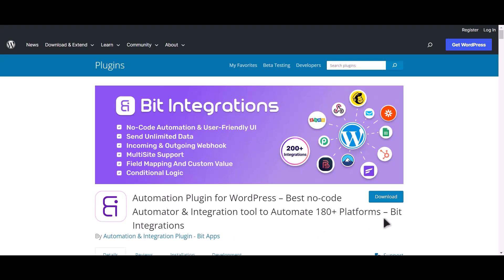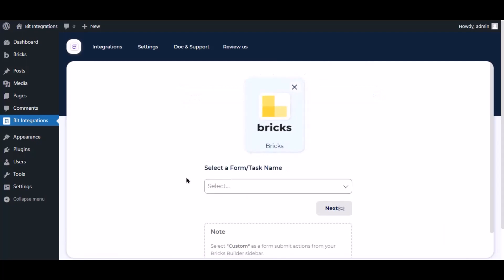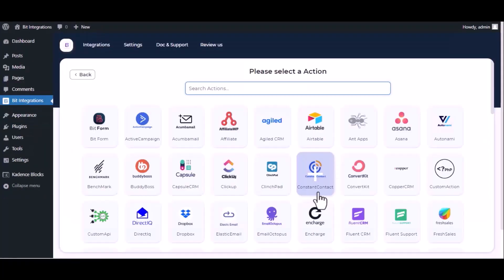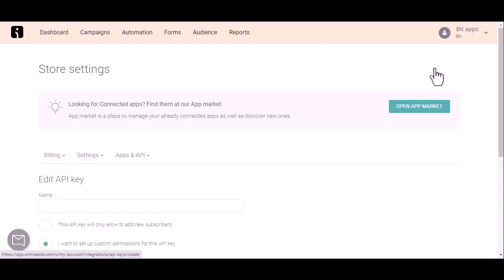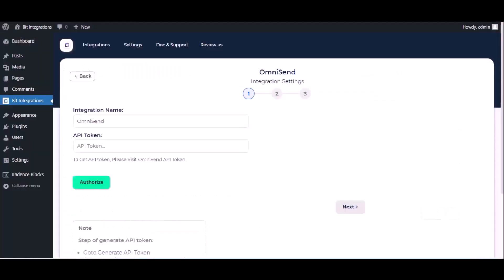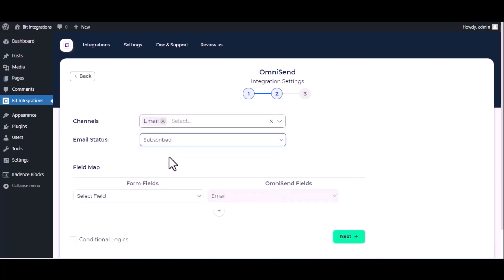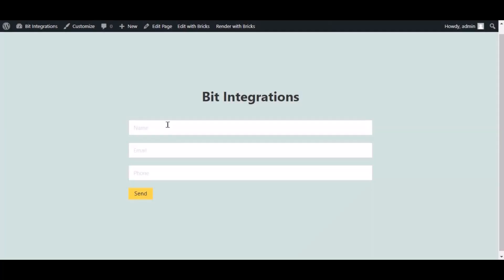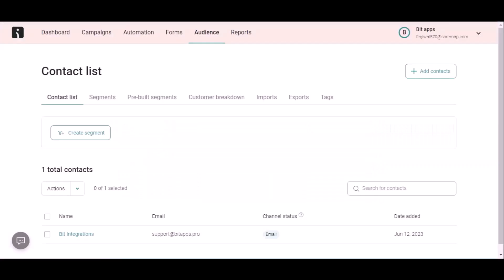Integrating Bricks Form with Omnisend | Step-by-Step Tutorial | Bit Integrations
🔗 Integrate Bricks Form with Omnisend | Bit Integrations Tutorial

📌 Discover seamless integration made easy! In this tutorial, we guide you through the process of integrating Bricks Form with Omnisend using the Bit Integrations WordPress plugin.

Enhance your email marketing campaigns and customer engagement strategies by seamlessly connecting Bricks Form with Omnisend. Uncover the potential of synchronized data to optimize lead generation, nurture prospects, and drive effective communication.

About Omnisend:
Omnisend is a powerful email marketing automation platform designed to help businesses create personalized and effective email campaigns. With features like segmentation, automation, and customizable templates, Omnisend empowers marketers to reach their audience with targeted messages and drive conversions.

Key Highlights of the Tutorial:
✅ Step-by-step integration guide for Bricks Form with Omnisend using Bit Integrations.
✅ Elevate your email marketing campaigns by seamlessly connecting form submissions to Omnisend's dynamic platform.
✅ Harness the power of data synchronization to create personalized and engaging email experiences.

Ready to revolutionize your email marketing?

Ready to enhance your email marketing game? Join us in this tutorial to witness the capabilities of Bit Integrations and how it can revolutionize your email campaigns and customer engagement with Bricks Form and Omnisend integration.

Elevate your customer engagement with Bricks Form and Omnisend integration! 👍